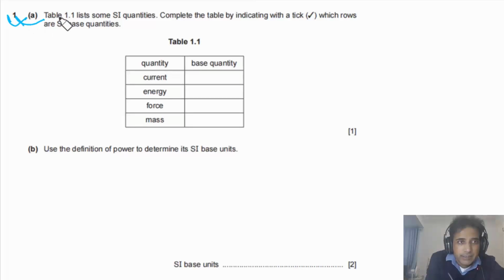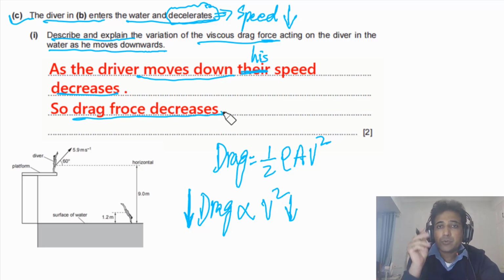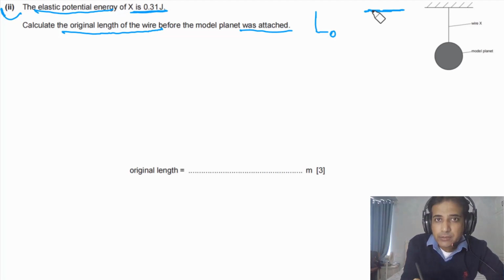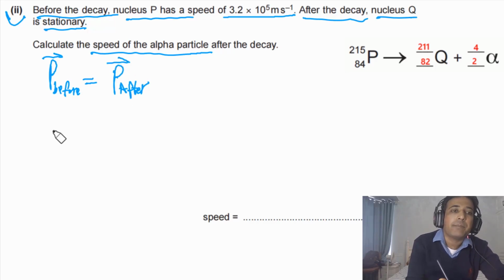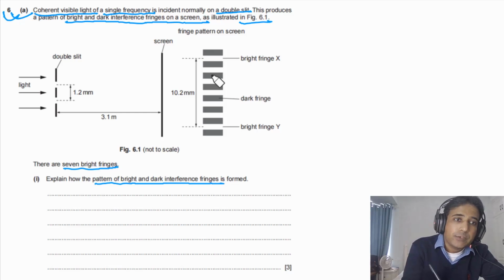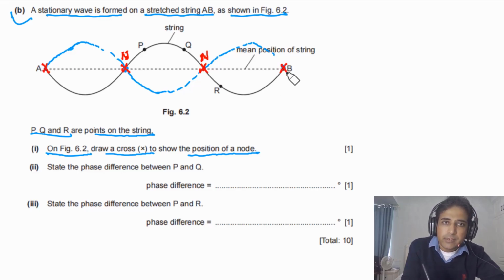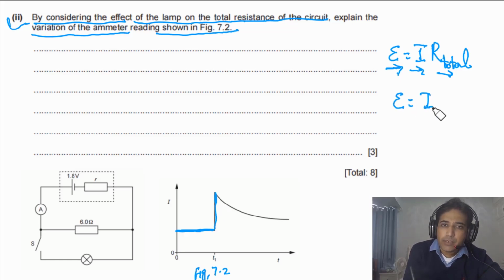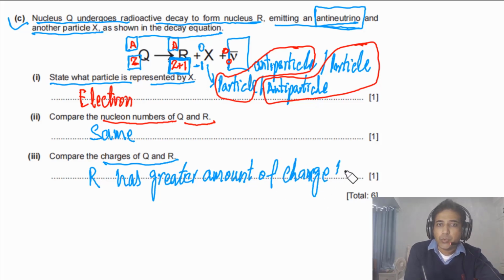AS LEVEL PHYS 9702 PAPER 2 | Feb/March 2024 | Paper 22 | 9702/22/F/M/24 |Full and Detailed Solution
AS LEVEL PHYSICS 9702 PAPER 2 | February / March 2024 | Paper 22 | 9702/22/F/M/24 |Full and Detailed Solution